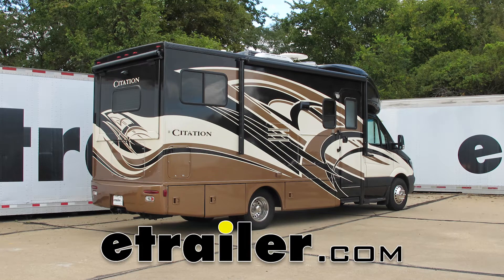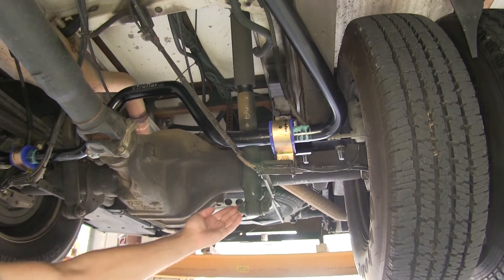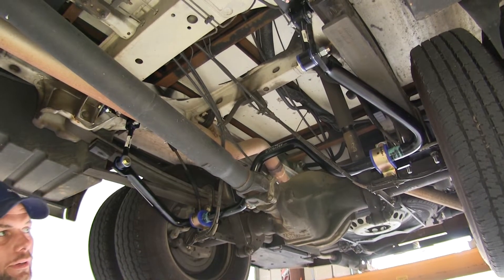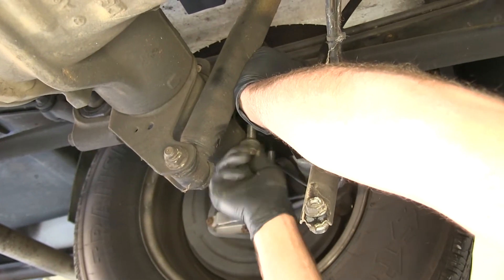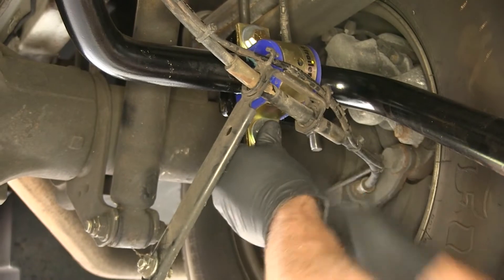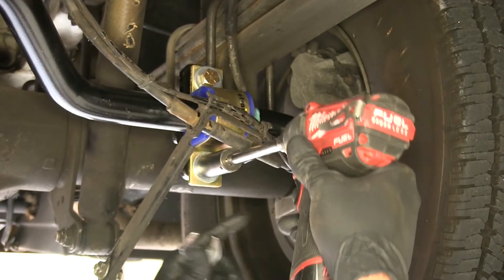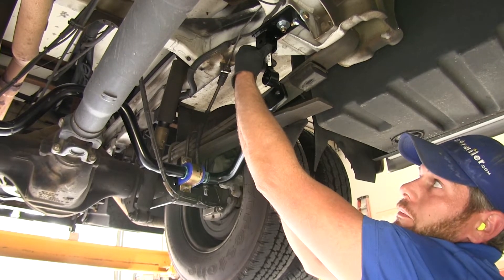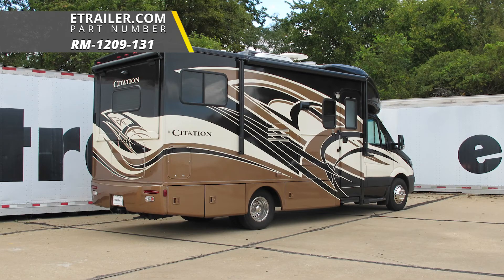etrailer | Setting up the Roadmaster Rear Anti-Sway Bar on a 2014 Mercedes-Benz Sprinter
Speaker 1:          Today on out 2014 Thor Citation, on the Mercedes Benz Sprinter chassis we're gonna take a look at and show you how to install the Roadmaster, rear, anti sway bar. Part number RM-1209-131. The Roadmaster sway bar system is designed to give us a connection point from the axle, which is right here, to the frame of the vehicle, on both the drivers side, where we have here, and on our passenger side. This is designed to counteract each other. As the RV wants to roll, let's say to the drivers side, it presses down on this end link, as it presses down here, it pulls down on the other side. This is gonna help to eliminate that side to side roll.Now all vehicles are gonna come standard with a sway bar.

This one is a much heavier duty, much better constructed sway bar. The factory sway bar on this vehicle is an inch and an eighth. This one is an inch and a half. The factory sway bar is 1040 steel, just a regular steel. Where this is chromoly.

Chromoly is a blend of two different metals and if offers superior stiffness.Another upgrade that we get from the original factory style sway bar. It's gonna be in all of our bushings. See at each side of the end link here. We're gonna have the polyurethane bushings as well as where the sway bar connects to the axle. The polyurethane bushing is gonna be a stiffer more durable solution, than what the older, the factory sway bar in the back there, it has a rubber bushing.

Those tend to dry out over time, we never have to worry about that with the polyurethane. These won't get misshapen. As this sway bar moves up and down, and as it works, we're never gonna have to worry about this becoming oblong.We're also beefing up the end link here on the front. You can see that's a nice heavy duty material. It's gonna have all the brackets and components that we need to get it attached with very little modifications required.The Roadmaster sway bars are designed to work with most of your factory and after market accessories.

As you can see this wouldn't interfere with airbags, maybe if you wanted to install those. It wouldn't interfere with the track bar here in the back if you wanted to install that. And we get to keep our factory sway bar, it mounts on the rear of the axle here, so it's still gonna do what it was designed to do from the factory, we're just giving it a lot bigger helper there on the front to help, again, eliminate that body roll side to side.Now that body roll side to side, can be caused by many different things. It can be a curvy road, of course, but also cross winds, passing 18-wheelers, maybe uneven pavement or ruts in the road can kind of cause that RV to side to side. That requires then, driver input from you to get is back straight and heading down the road. By adding the swat bar and eliminating that it requires less driver input at that point to keep it heading straight down the road. That means when you get to your campsite, you won't be as fatigued from a long days driving.To begin our installation, we're gonna start by lowering down the brake cable brackets here. If you follow both the brackets back, right at the bottom of the shock mount here, we're gonna have a bolt. You wanna 16 millimeter socket and wrench. We'll get those removed. We'll be replacing the nut and bolt later so you wanna hang on to 'em. That'll give us a little bit of flexibility here when it comes time to attach our sway bar up above it.Next, on each side, we wanna take the nuts off of the U-bolt that's on the front side of the axle. You wanna hang on to the nuts. We'll take that U-bolt off, we'll be replacing it.We'll just lift that U-bolt up and off, we'll do the same thing on the other side as well.Now we'll place the U-bolt that comes with our kit down through our factory U-bolt hole location. You wanna make sure that it sits in little saddle for it, on top of the spring pack. We're gonna be using 7-20 here on the drivers side. You can see the holes are closer to the back of the bracket, and the flange to mount the sway bars towards the inside. We just replace our factory nuts, get 'em threaded on and torqued back down.Now we've got our frame brackets we're gonna be putting in position. These are gonna mount into two holes that we're gonna drill out, here and here. This is the front of your leaf spring, this is the cross member that comes over. You'll see where this bolt is